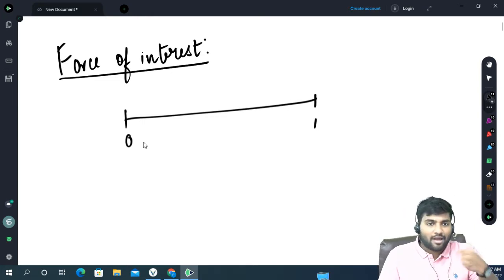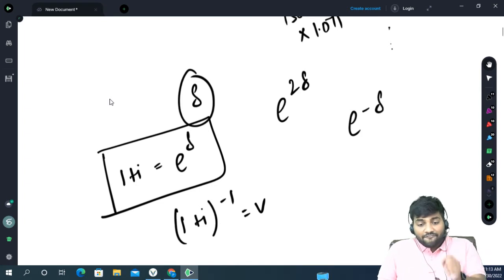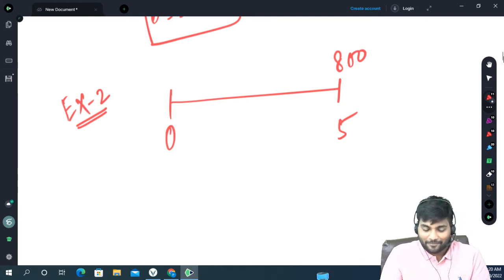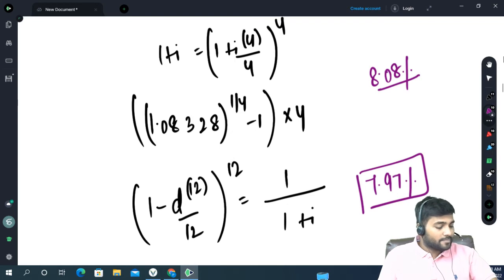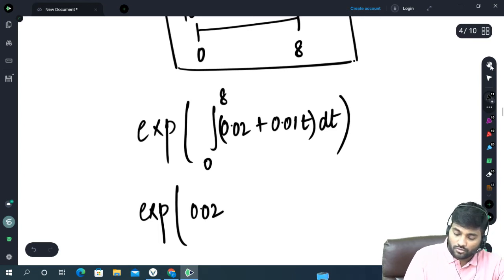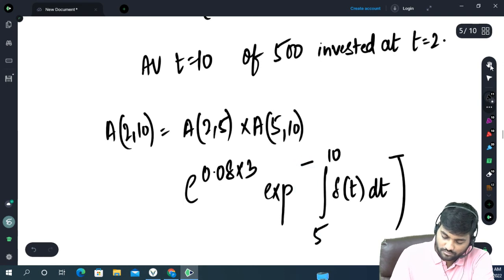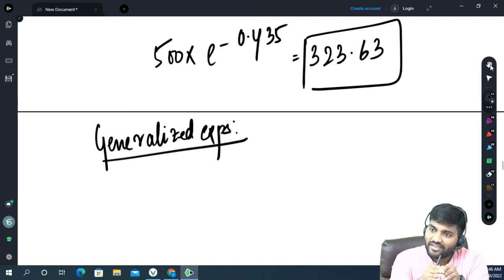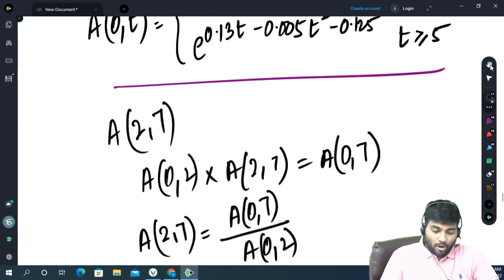CM1A: Actuarial Mathematics | Force of Interests | By CA Praveen Patwari | IFoA | IAI